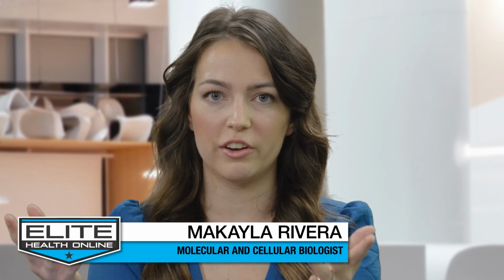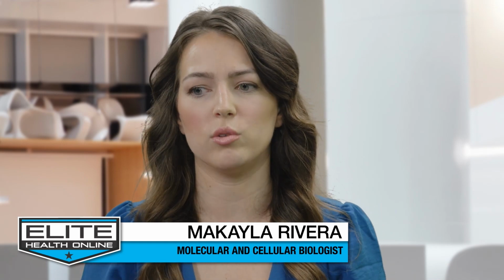Immunity Support | Dynamis Online | Episode 35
Welcome back to Dynamis Online for our latest podcast episode where we dive into the science of immune support with our guest, Makaylah, the director of scientific affairs. As we transition into the cooler months, we explore Dynamis Online's range of immune-boosting products, focusing first on the benefits of Dynamis Elixir, an injectable form of the popular Myers cocktail. This episode provides an insightful discussion on the importance of vitamins, minerals, and their effects on energy, metabolism, and stress levels, directly enhancing immunity.

In this session, we unpack the intricacies of individual components like vitamin C and magnesium, highlighting their roles in detoxifying the body and improving overall health. Listeners will gain practical tips on administering these intramuscular injections at home, overcoming the initial sting with ease, and understanding the positive indicators of a well-formulated supplement. Additionally, we shift the spotlight onto glutathione, detailing its anti-inflammatory and antioxidant properties and its unexpected benefits for liver health and skin vitality.

The key takeaways are:

1. Seasonal Relevance: The episode focuses on products that support the immune system, which is particularly topical for the fall and winter months when people are more susceptible to illness.

 2. Dynamis Elixir: This product, also known as a Myers cocktail, is an at-home intramuscular injection that contains vitamins C and B, along with magnesium, to boost immunity, energy, and stress management, although it may cause a stinging sensation due to the minerals.

 3. Glutathione Benefits: Glutathione is discussed for its liver support, anti-inflammatory properties, and its ability to improve skin tone and collagen production. It's presented as a beneficial supplement for both health and beauty, usable up to three times a week.

  4. NAD for Anti-Aging: NAD is highlighted for its anti-aging and immune support capabilities, suggesting it as a beneficial addition to health routines.

   5. LDN's Versatility: Low dose naltrexone (LDN) is praised for its versatility in managing chronic inflammation and autoimmune diseases, as well as increasing natural opioids and reducing pain, offering an alternative to traditional painkillers.

🚀 Ready to embark on your own journey towards being the CEO of Your Own Health? 🚀